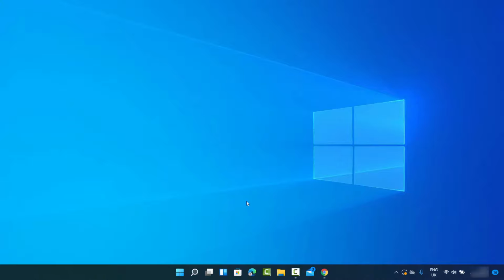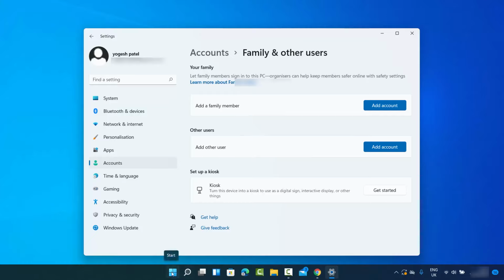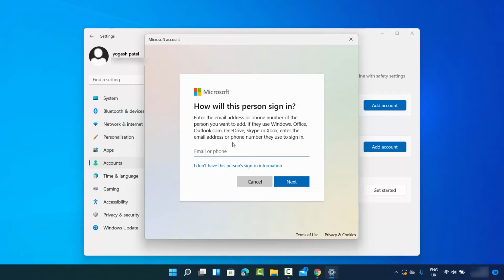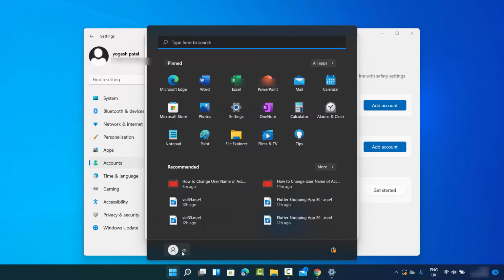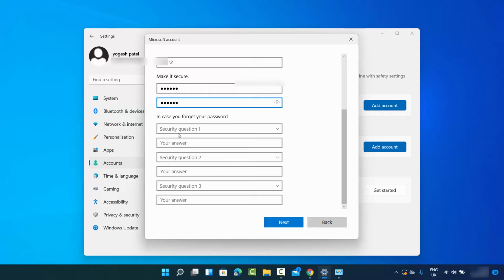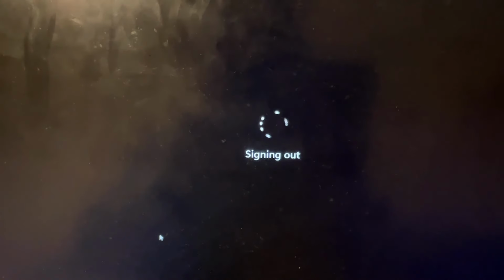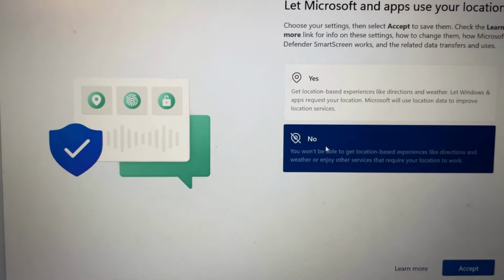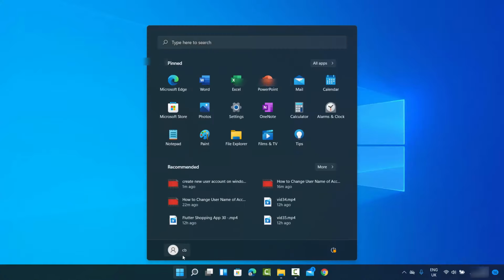How to Create a New User Account on Windows 11 | How to Create a Guest User Account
In this video I am going to show How to Create a New User Account on Windows 11 or How to Create a Guest User Account on Windows 11 or Windows 8